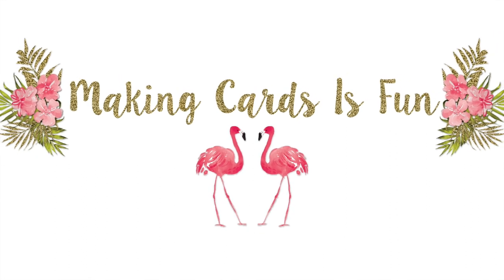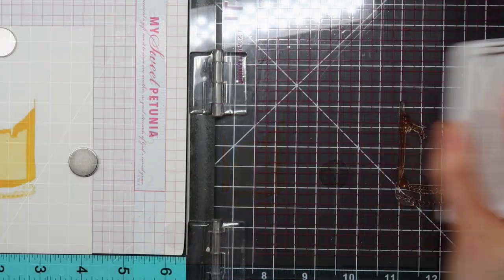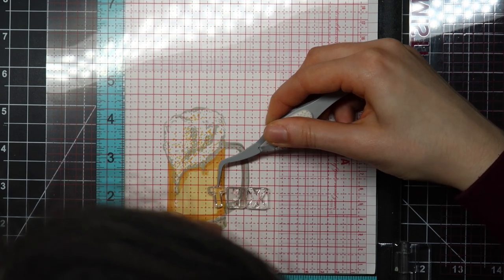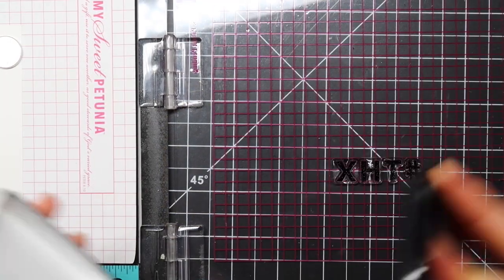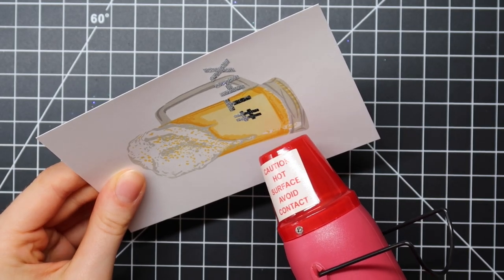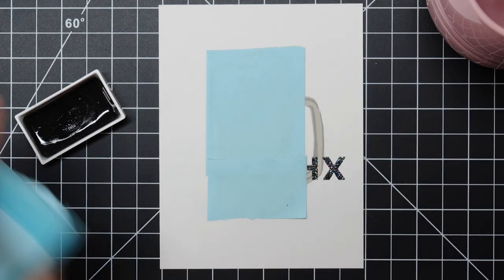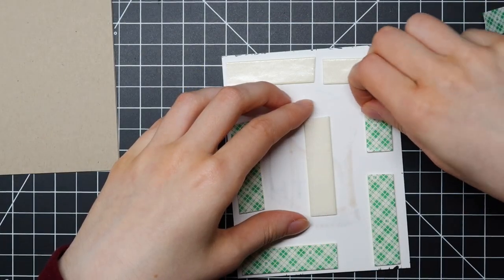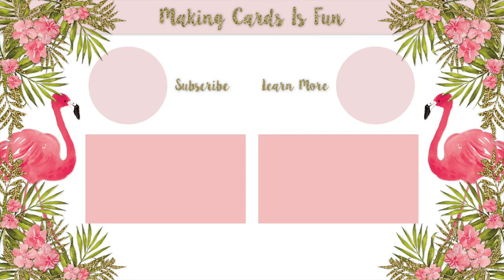How To Make A MASCULINE Thank You Card Feat. The Ton Beer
Learn how to make a masculine thank you card featuring perhaps one of the most brilliant layered stamp sets out there: The Ton Beer!

• WOW Opaque Bright White Embossing Powder
[ Amazon US ]

• WOW! Embossing Glitter Neutral Ultra Shimmer Embossing Powder

• Tonic 12 Inch Maxi Guillotine Trimmer by Tim Holtz - Ellen Hutson LLC

• MISTI Laser Etched Stamping Tool (8-1/8 X 10-1/2), My Sweet Petunia

[ Amazon US ]